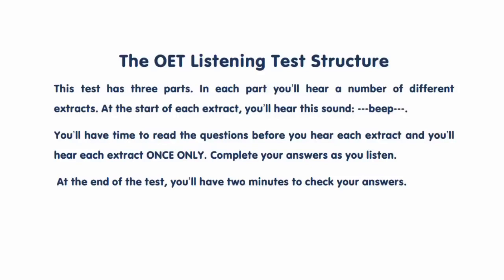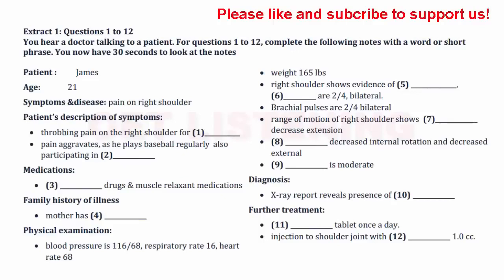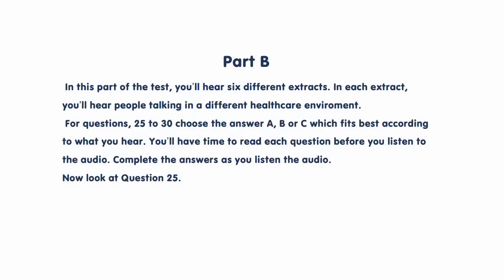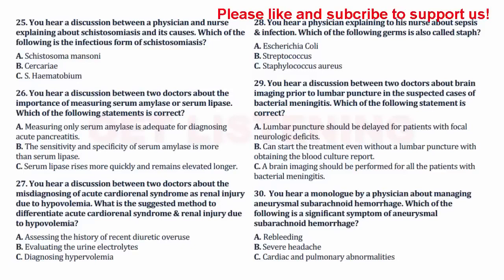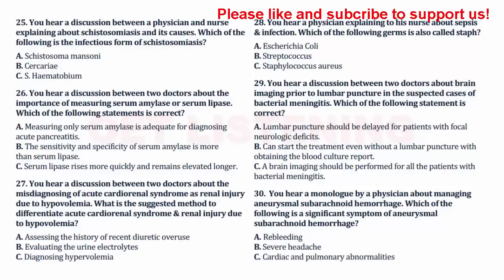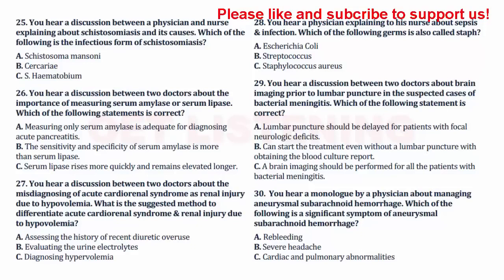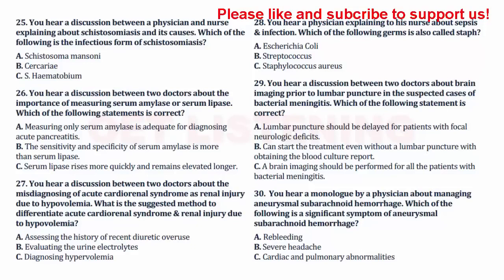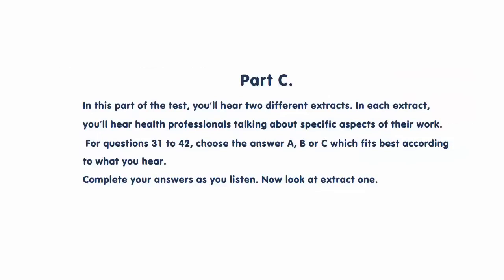listening test 42